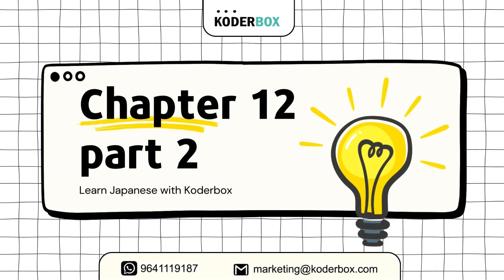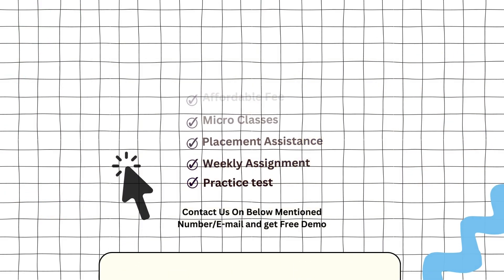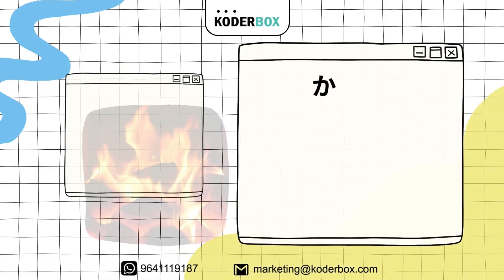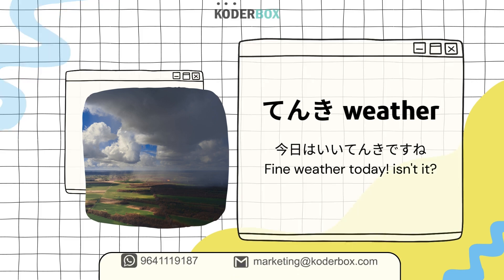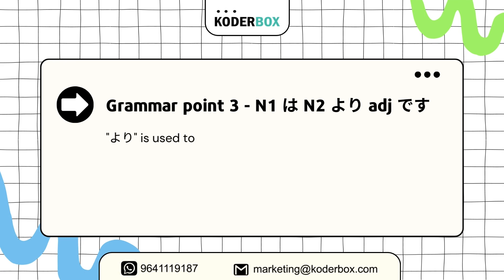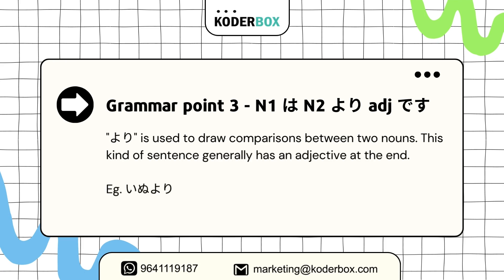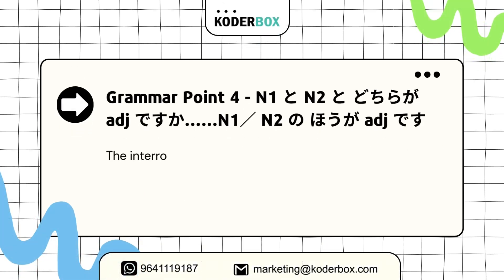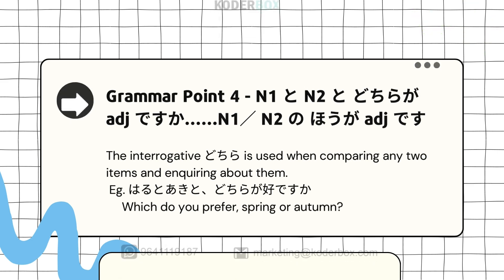Learn Japanese JLPT N5 | Minna No Nihongo Vocabulary | Lesson 12 Part-2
Japanese Language Proficiency Test (JLPT) Level 5 Lesson 12 Part 2

Welcome to Koderbox ! Our channel is about Japanese Language Proficiency Test (JLPT) Level 5 Test We cover lots of cool stuff

We sell these awesome products, check them out here:

Japanese N4 and N5 courses at an affordable price

N5- 7000 INR
N4- 8000 INR
N3- 11000 INR
N4+N5- 12500 INR

Book your seats for a DEMO CLASS

japanese jlpt n5 vocabulary lesson 12 part 2,
jlpt n5 lesson 12,
n5 vocabulary lesson 12,
japanese n5 grammar lesson 12,
japanese vocabulary lesson 12,
japanese language vocabulary lesson 12,
japanese minna no nihongo lesson 12,
minna no nihongo n5 lesson 12 answers,
minna no nihongo n5 lesson 12,
jlpt n5 lesson 12 grammar,
japanese language n5 lesson 12,
jlpt n5 vocabulary lesson 12,
minna no nihongo vocabulary lesson 12,
minna no nihongo lesson 12 part 2,
japanese n5 lesson 12 vocabulary,
japanese n5 lesson 12,
n5 lesson 12 kotoba,
n5 minna no nihongo lesson 12